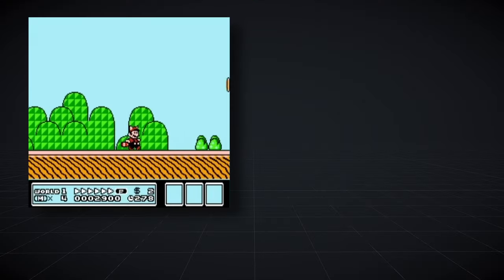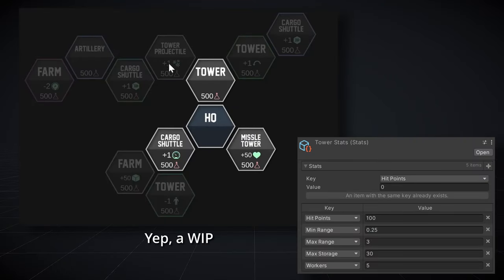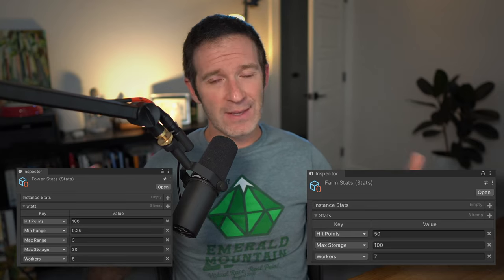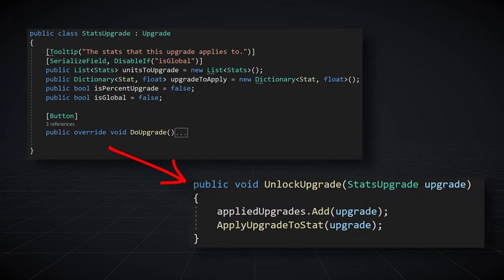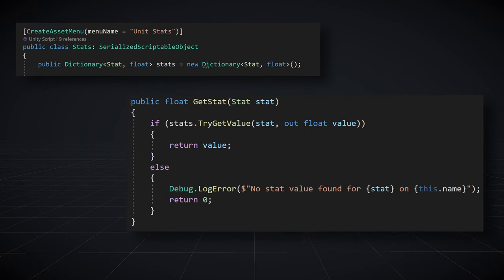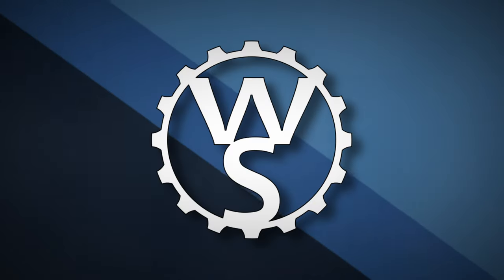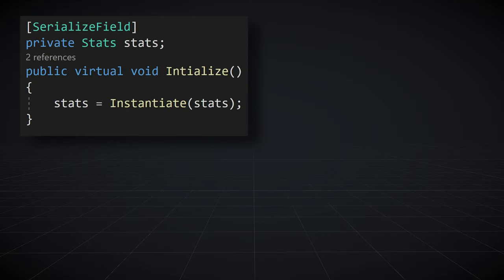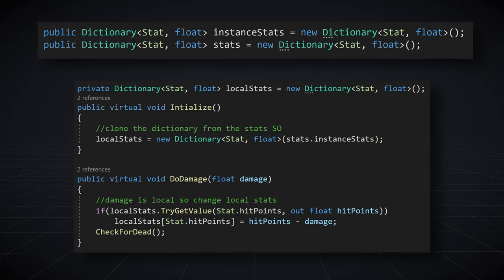Stats in Unity - How I do it!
Every video game needs stats for players, enemies, npcs, or weapons and armor. How you structure stats for your Unity project can make things easier or harder... So I thought I'd share how I'm doing it.

Timestamps
0:00 Intro